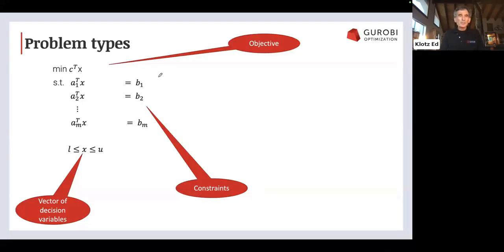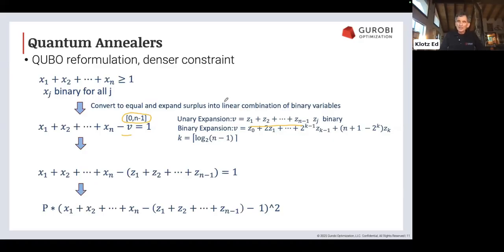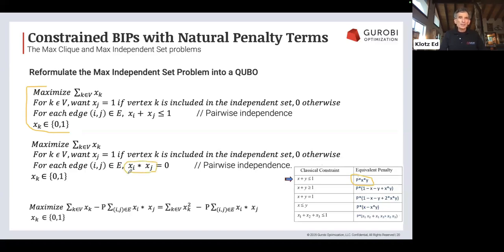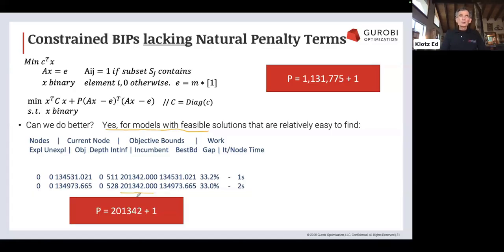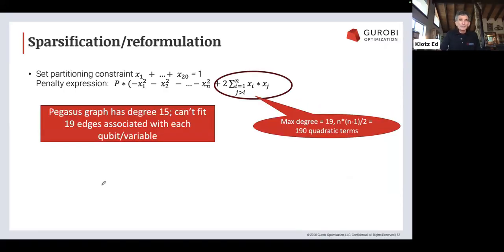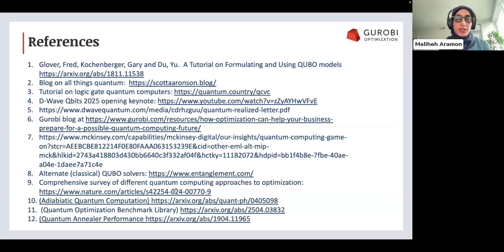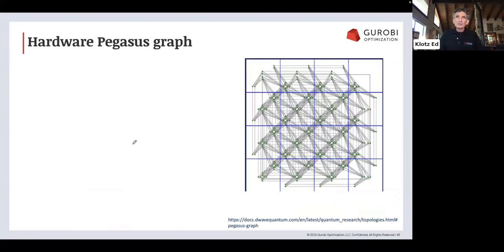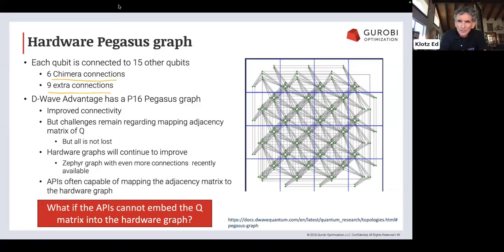An Introduction to Quantum Computing for Optimization Practitioners, Part I: Quantum Annealers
Quantum computers have received extensive publicity over the last 20 years, promising potentially major performance gains over classical computers for a range of industrial problems. However, while progress is being made, questions remain about how to translate the underlying theory into practical computers. The resulting debate between quantum enthusiasts and quantum skeptics can be difficult to navigate, especially for those who have little or no familiarity with the underlying concepts.

This tech talk will not take sides in the debate, nor make predictions about quantum computing capabilities of the future. Rather, it will try to present the technical details of quantum computers in a way that resonates with mathematical optimization practitioners. It’s easy to overlook the connections between classical mathematical optimization concepts and quantum computing. However, many mathematical optimization concepts can offer guidance for solving challenging problems in a quantum computing environment.